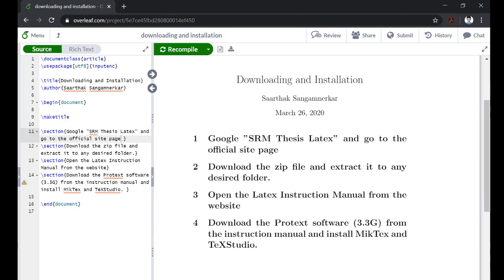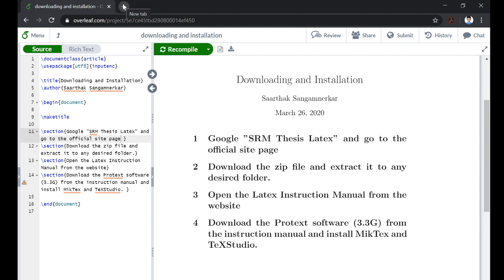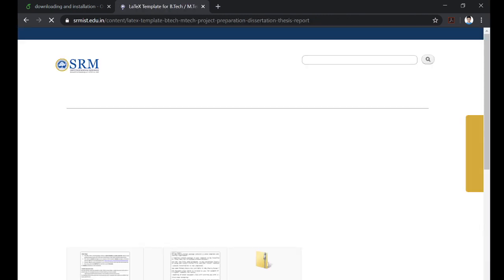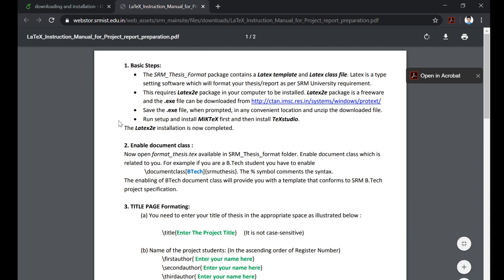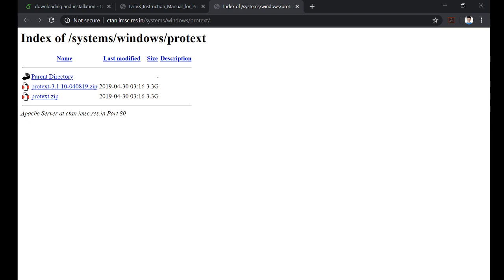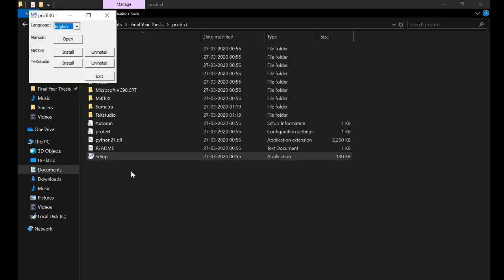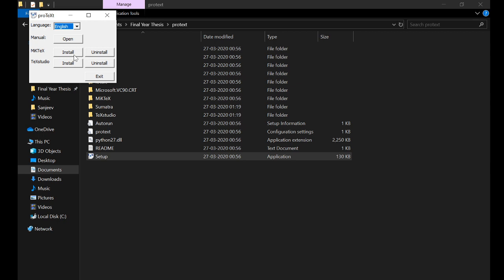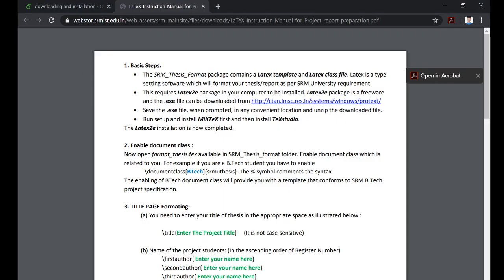3 Downloading and Installation | Thesis in LaTeX | SRM Institute of Science and Technology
Steps on downloading the LaTeX environment and installing it.